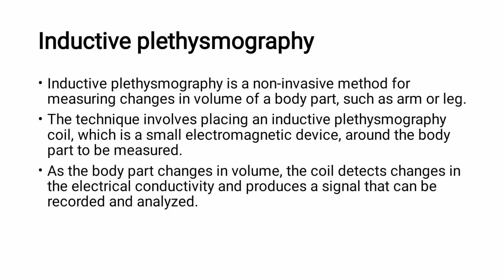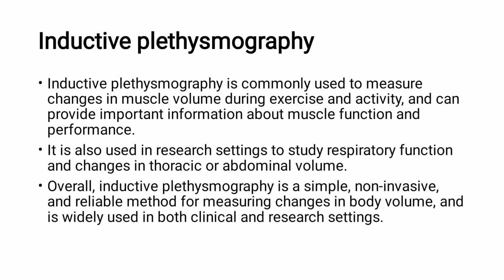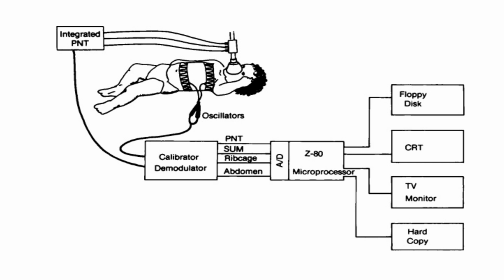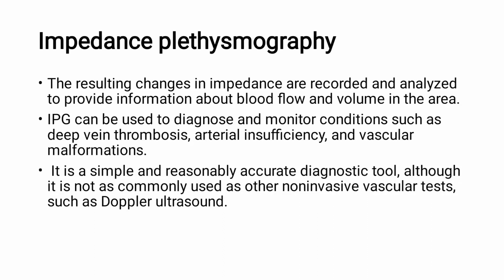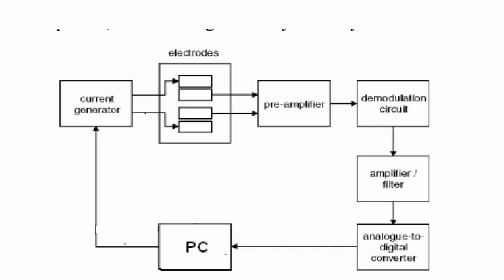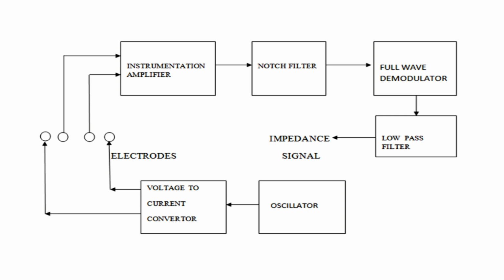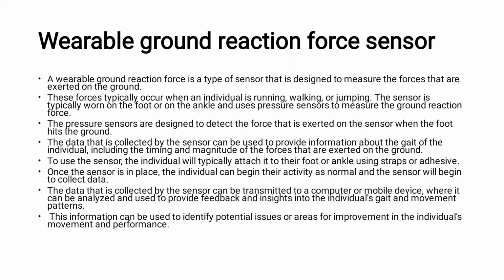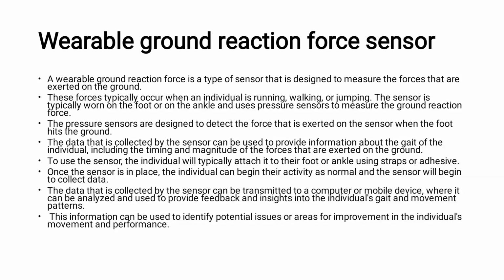Wearable devices unit 1 introduction to wearable systems and sensors PLETHYSMOGRAPHY TYPES